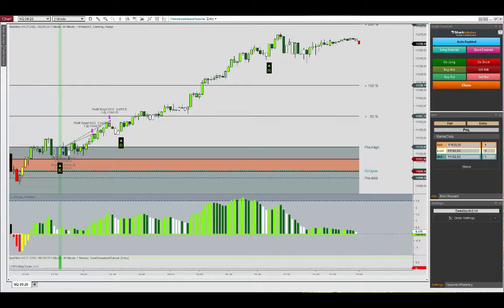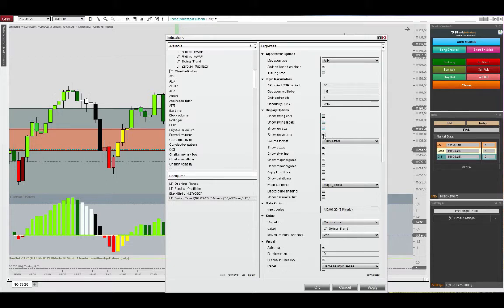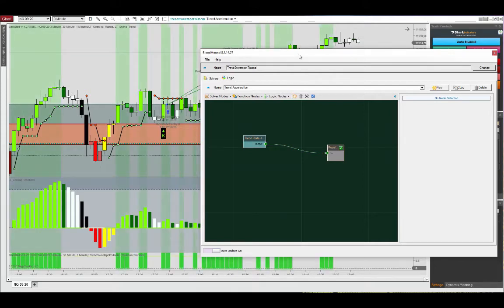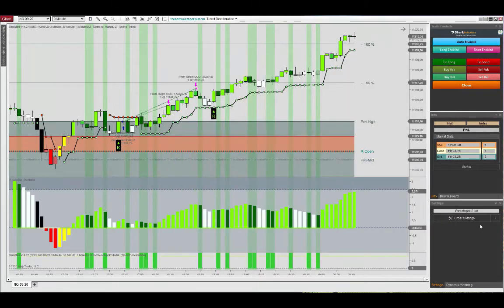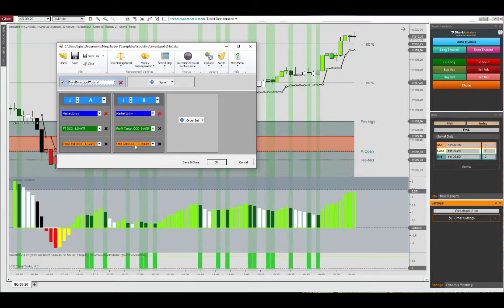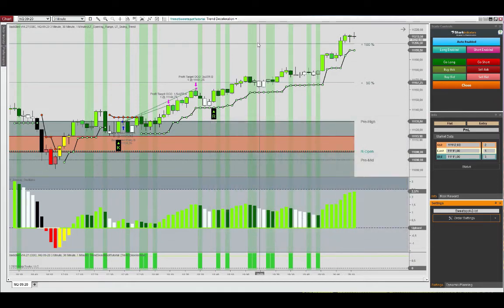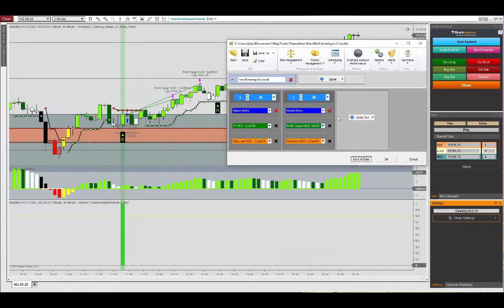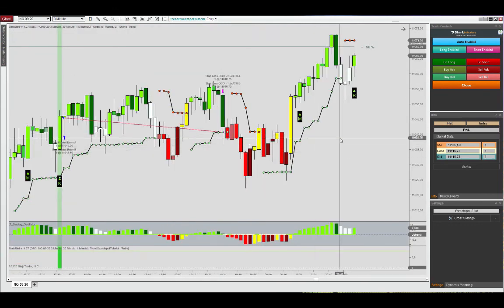Trend Trading System - Part 3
In this tutorial we look at how to dynamically manage a stop loss and profit target based on the paint bar information available from the Zerolag Oscillator. More information on the Zerolag Oscillator is available